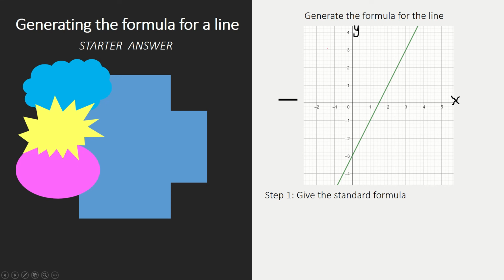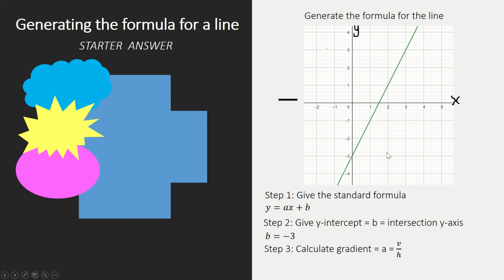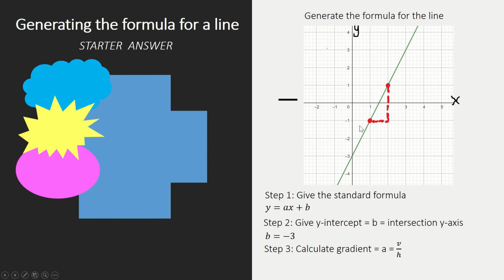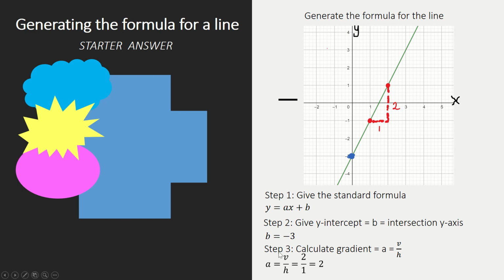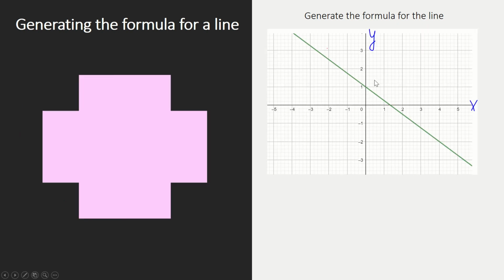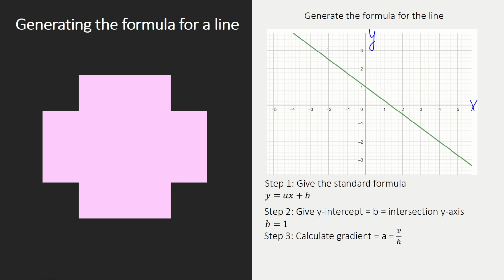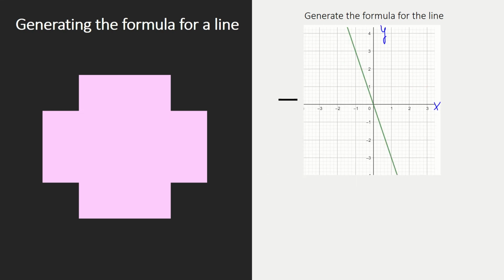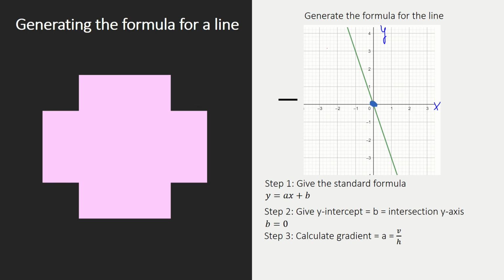Generating the formula for a line | using the y-intercept and the gradient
In this video you will learn how to generate the formula for a line using the y-intercept and the gradient. The video will show you three examples with answers.
My tip is to first pause the video, try to do it yourself, and afterwards check if you did it correct.
If you have any questions please let it know!